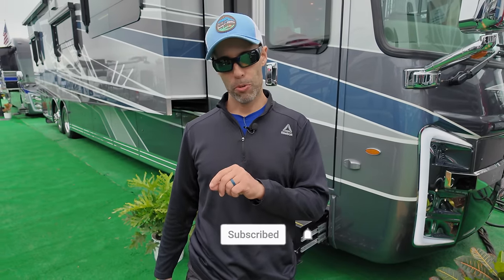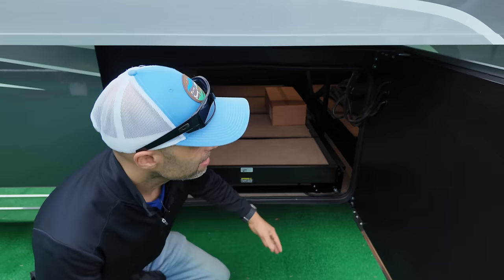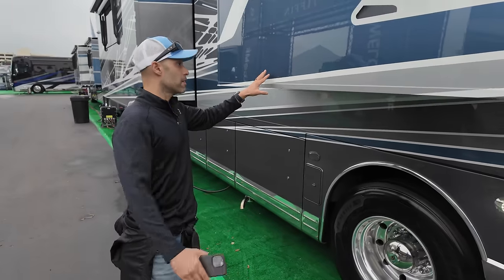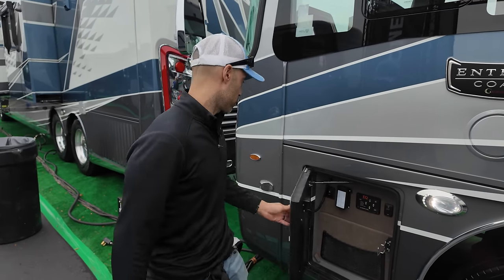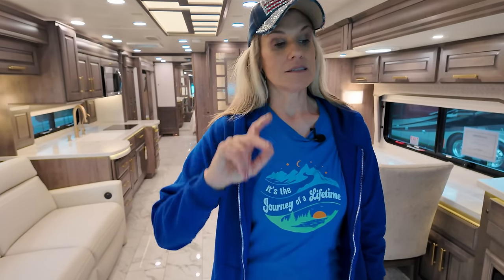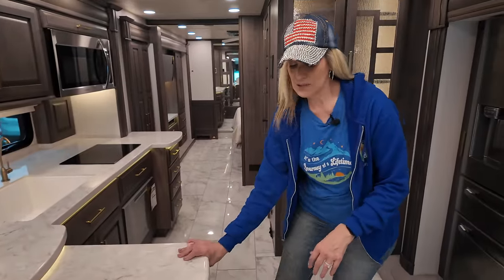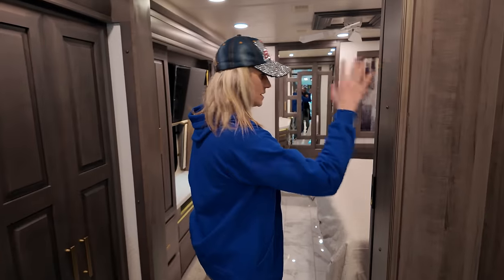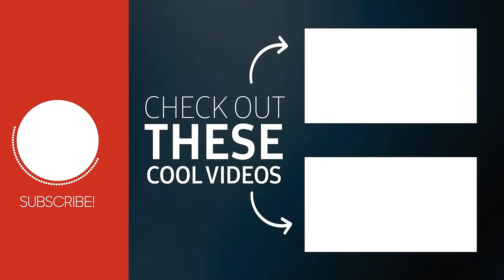Disappointed — 2024 Entegra Cornerstone Full Tour (What Did We Find?)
Is this motorhome overrated?  In this video we take you on a full tour of the 2024 Entegra Cornerstone.  This is the flagship motorhome for Entegra Coach with a 605 hp Cummins Engine and loads of luxury, however there were some basic features that were missing in a motorhome at this price point.